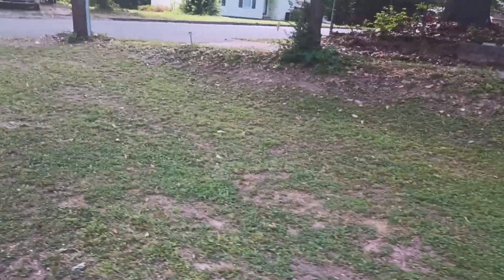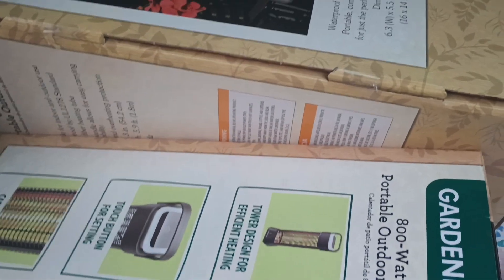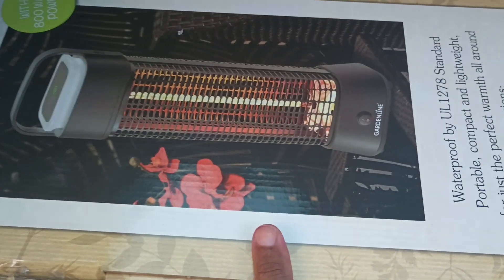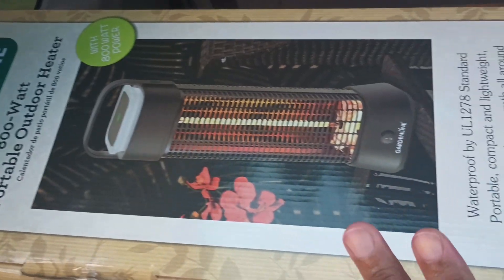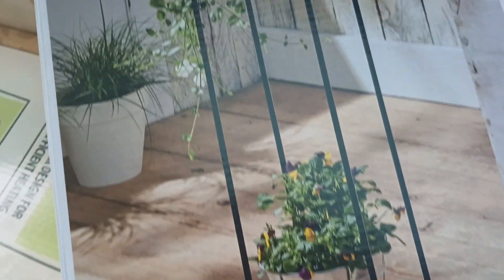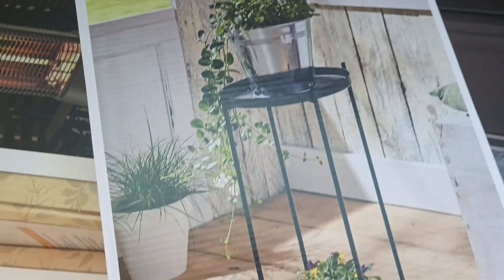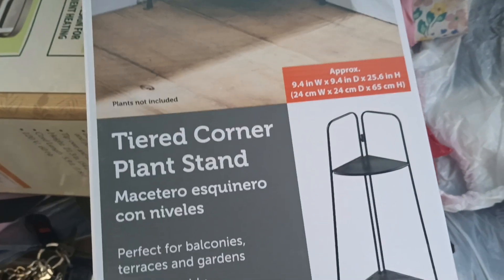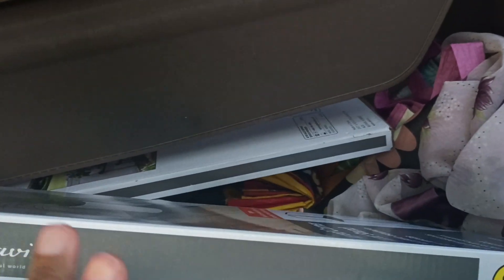Aldi Clearance Items 5-31-23